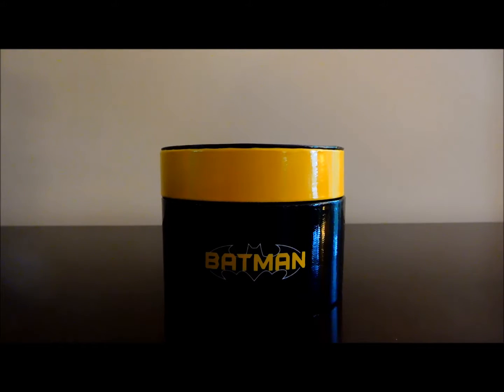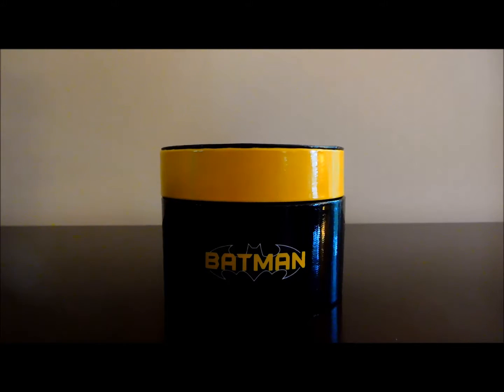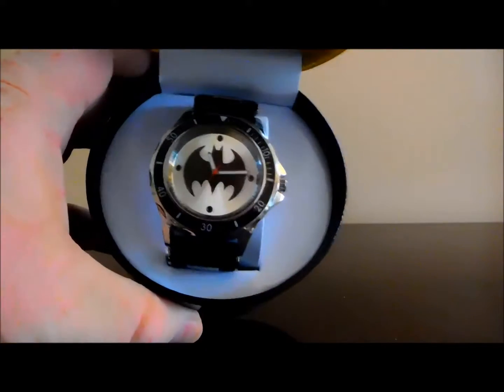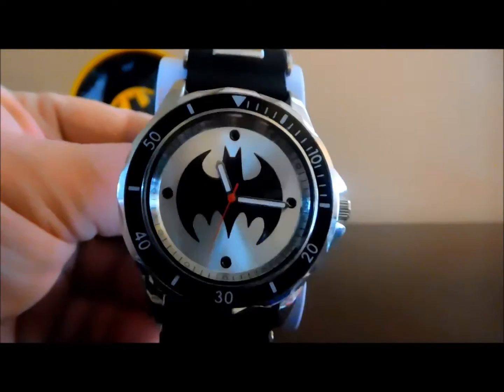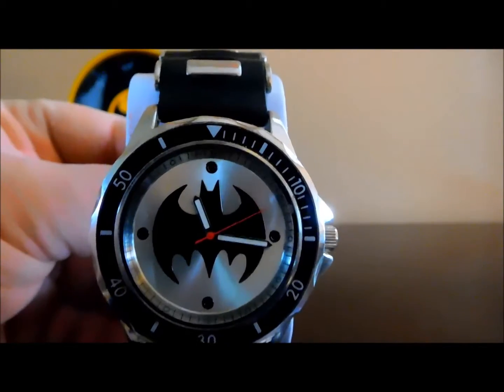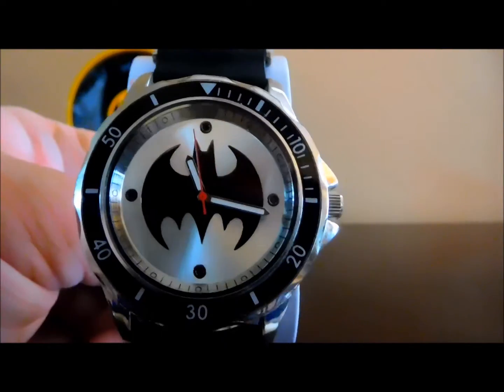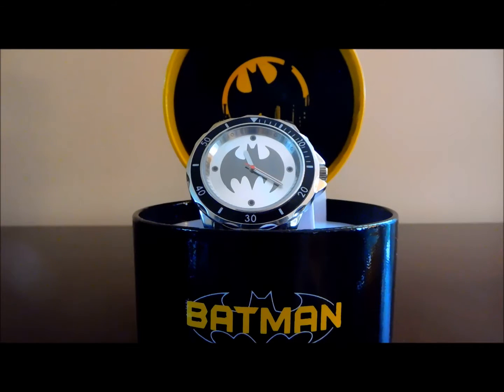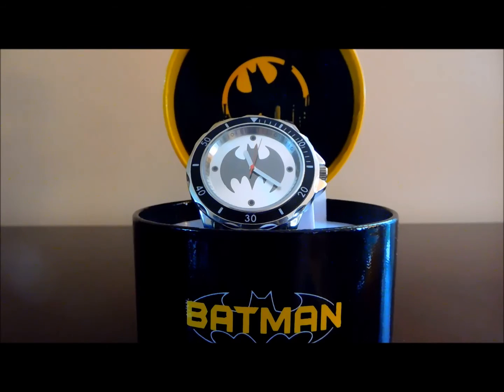Batman Watch Review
Cool Batman Watch for under 20 bucks.